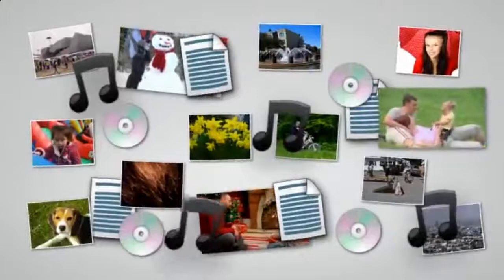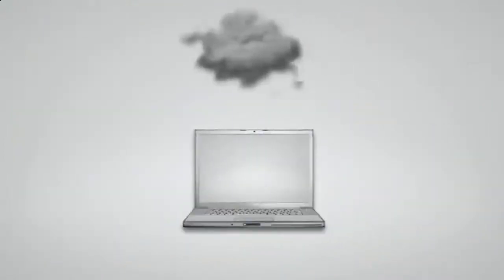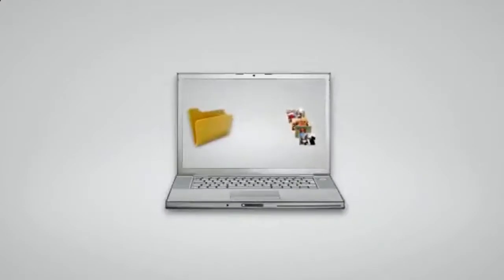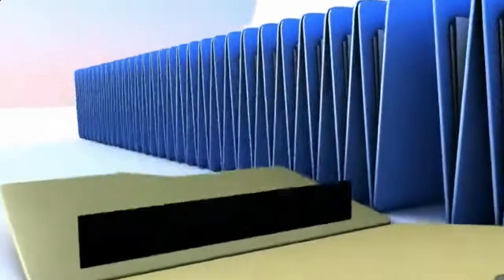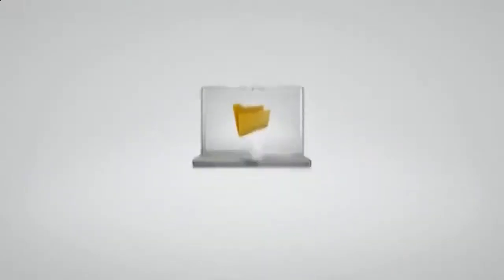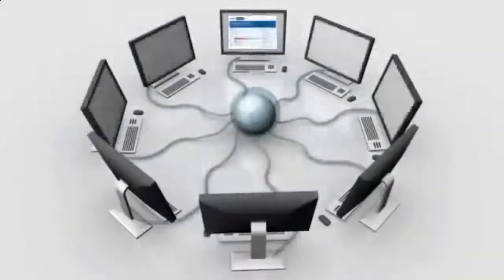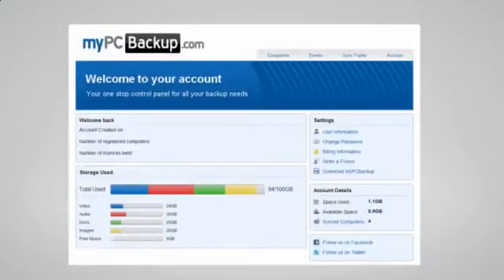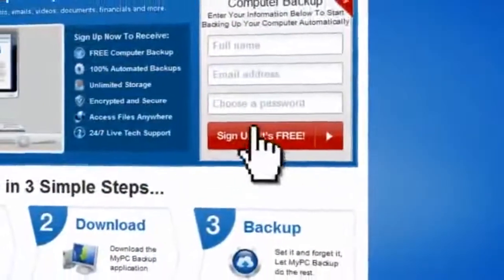Web Backup - Get a free online backup account today!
Web Backup - Click The Link From Left to Get a FREE Online Backup Account Today!

Hey! I've Just Been Given 10 free Invitations from Web Backup for my Friends to Backup Their Computers and Store all Your

Online Backup Made Easy:

- Unlimited Space
- Access Files Anywhere
- 100% Automated Backups

My interest and expertise in backup solutions started when my hard drive crushed and died. On that drive I had all my business files %2B all my family photos. I couldn't stand the thought of losing all this, so I found a data restore company, they gave me a good service which cost me almost $2000. After my recovery I understood how underestimated is the data on our computers and I decided to help all my family, friends and clients to become "Data Loss Protected."

When I decided to check out my backup options, I learnt that there are several options, and each option has s